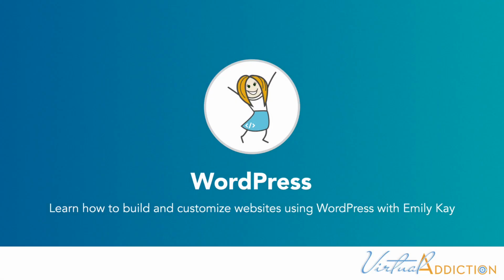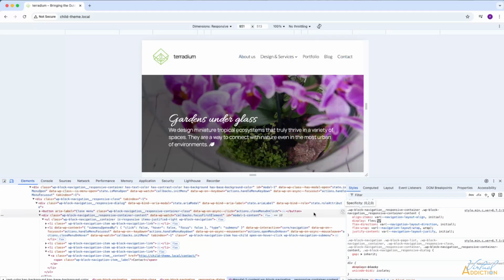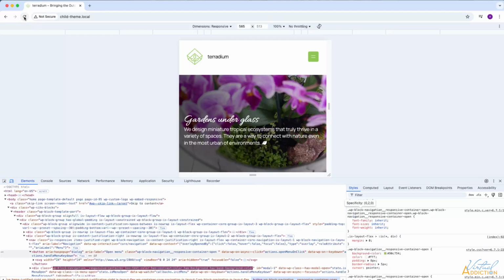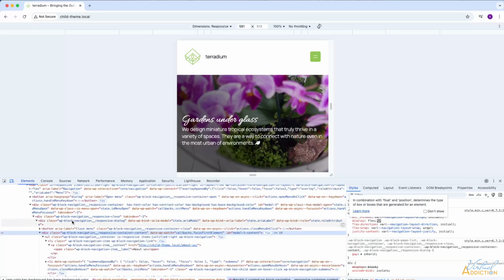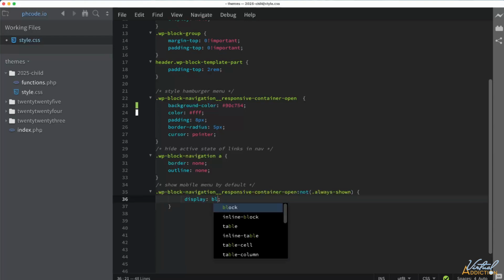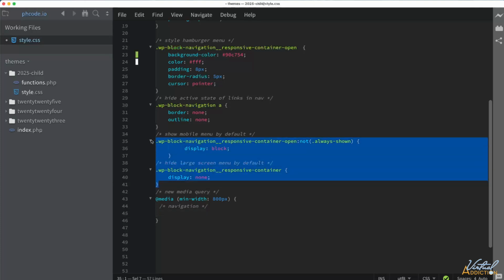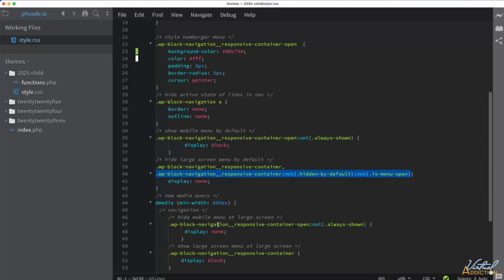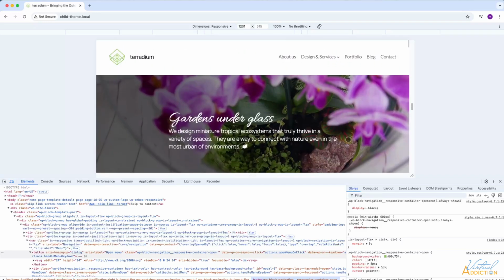Mastering WordPress Child Themes: Customizing Navigation with CSS & Developer Tools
Learn how to modify your WordPress website using a child theme! In this tutorial, we’ll focus on customizing the navigation menu using CSS and browser Developer Tools. You’ll discover how to:

✅ Inspect and edit elements using Developer Tools
✅ Adjust the hamburger menu styling to match your brand
✅ Modify media queries to control when the menu appears
✅ Hide unwanted outlines and improve the mobile menu experience
✅ Use comments to keep your CSS organized for future edits

Whether you’re a beginner or looking to refine your WordPress skills, this step-by-step guide will help you take control of your site’s styling.